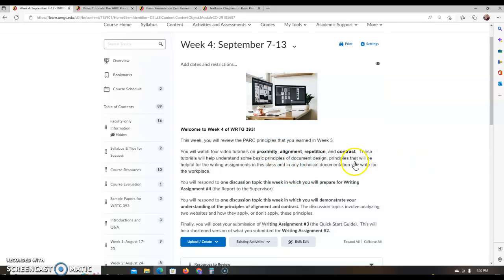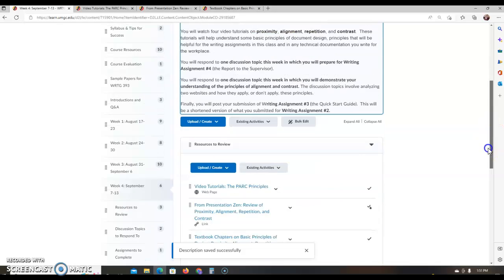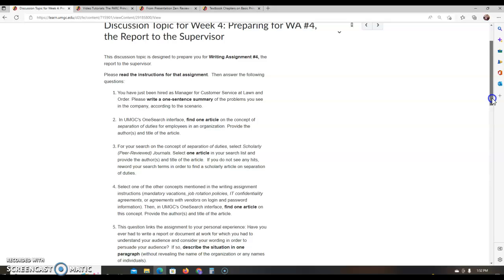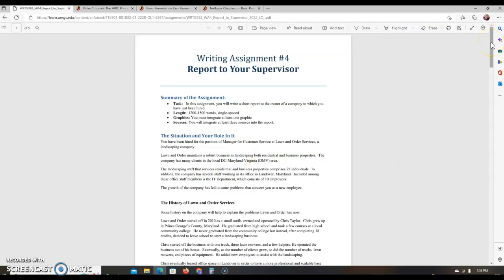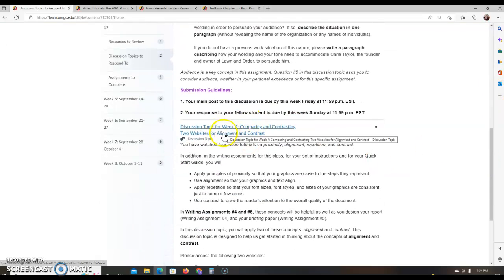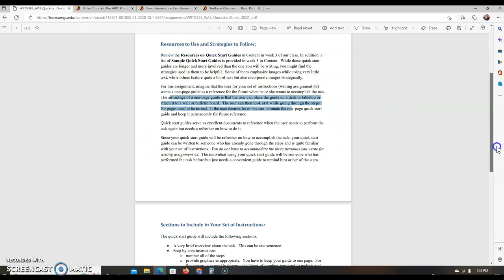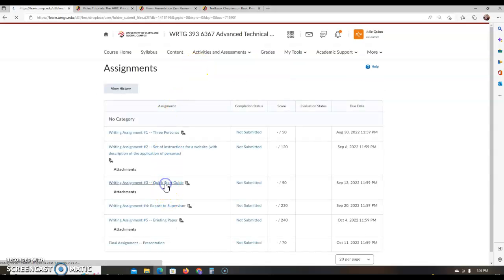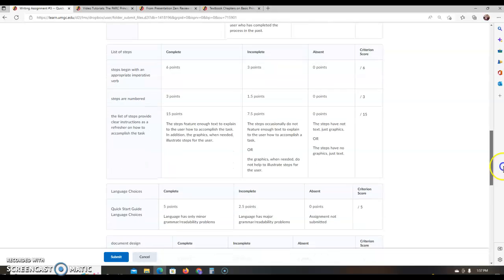WRTG 393: Week 4 Overview (Quinn)